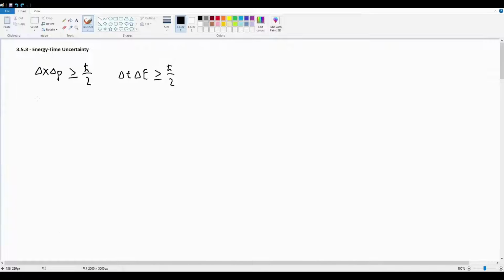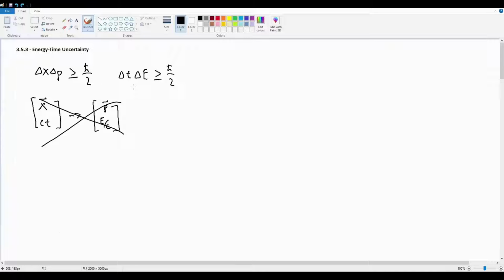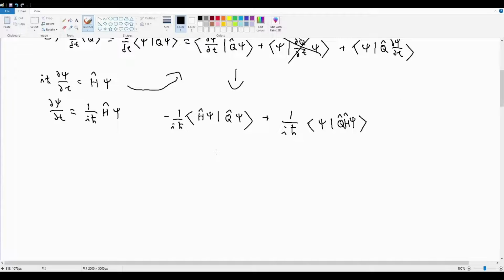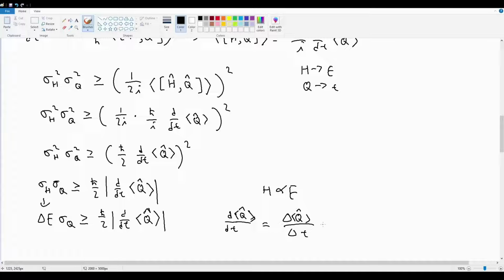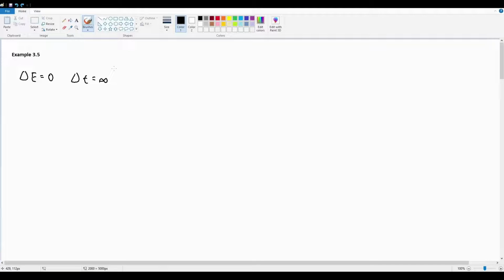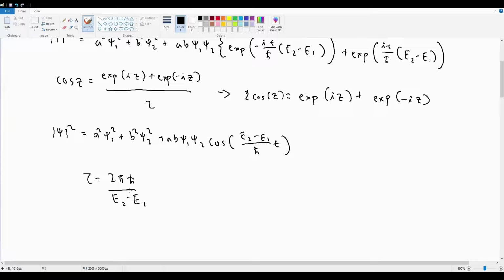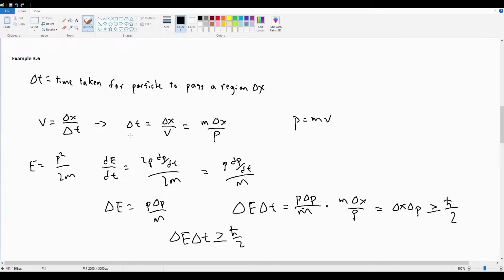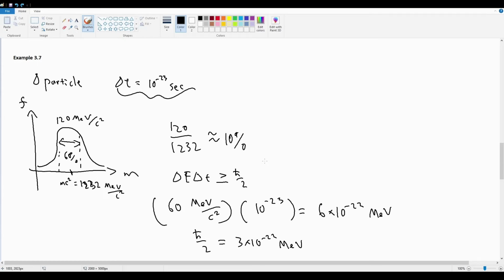Griffiths QM 3.5.3 - Time Energy Uncertainty